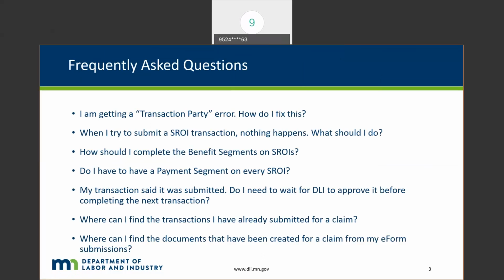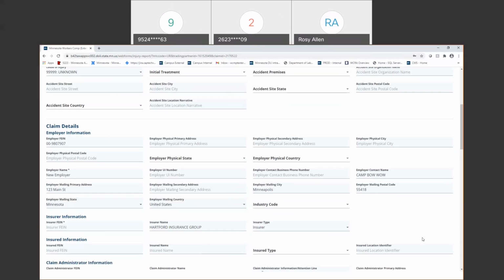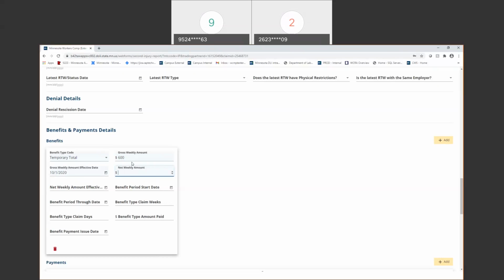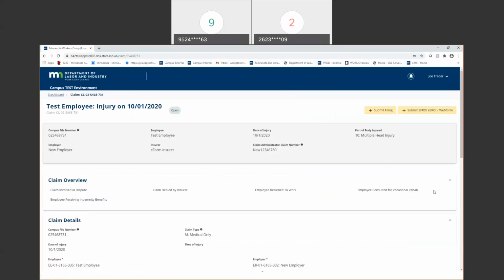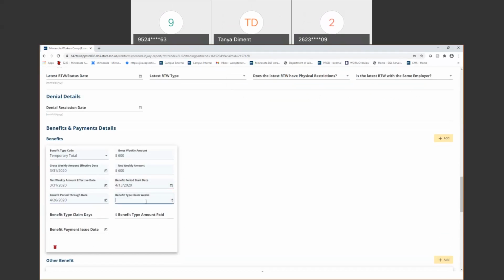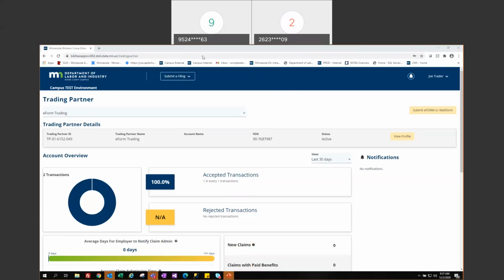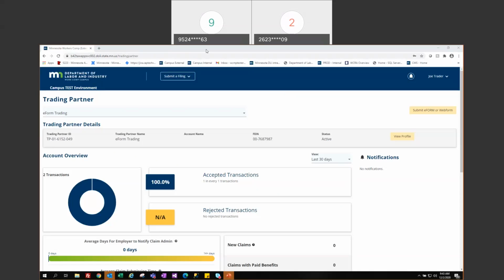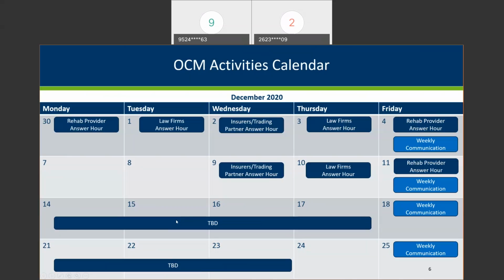Campus Answer Hour eForm submitters, Dec. 2, 2020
Question and answer session for those submitting eForms in Work Comp Campus; presented Dec. 2, 2020